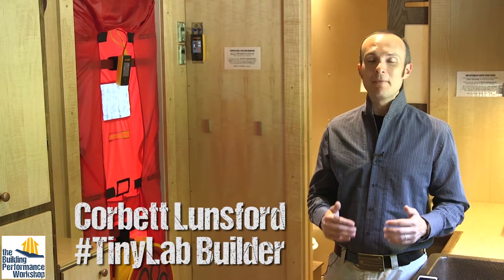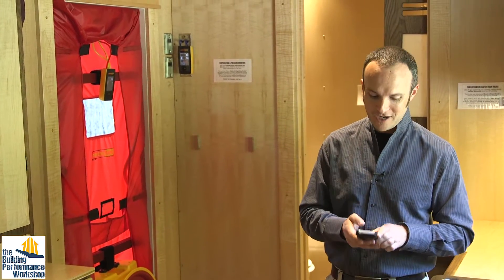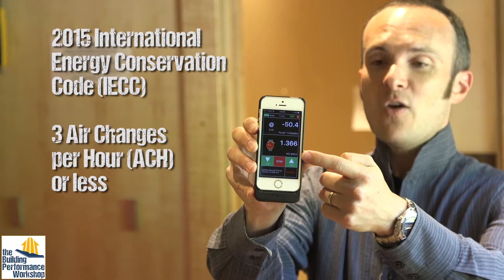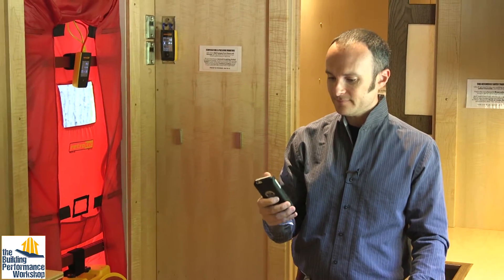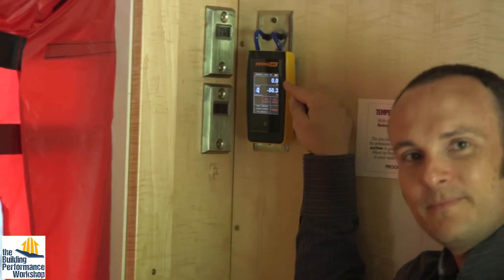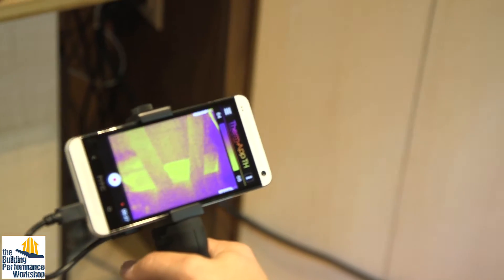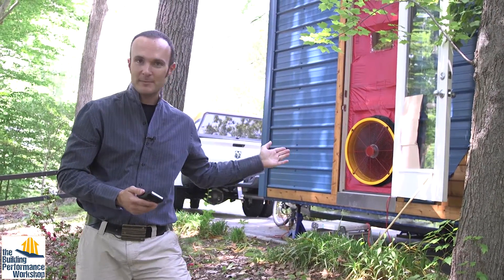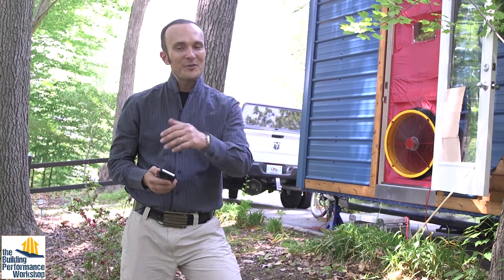Blower Door + Infrared Thermal Camera + Zonal Pressure Testing the Tiny House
Join building diagnostics guru Corbett Lunsford as he tests the airtightness and insulation of the TinyLab, the highest performance tiny house on wheels in the world. Using a Retrotec 5000 blower door, DM-32 smart gauge, and ThermApp infrared camera, he proves that the TinyLab is truly a work of science and art at the same time. Proof is Possible- ask for it.